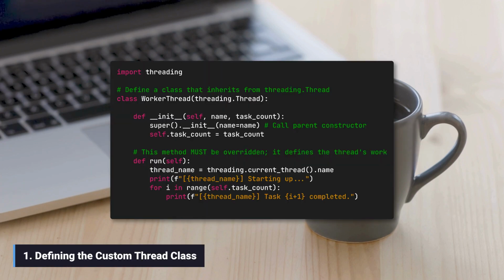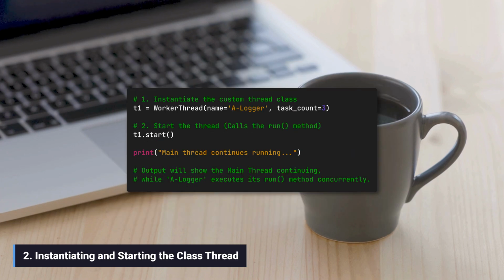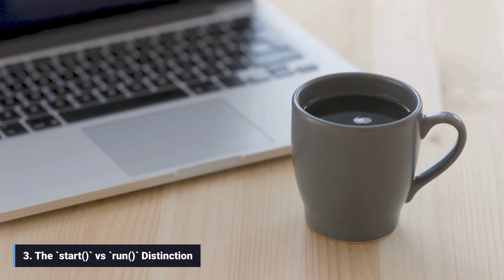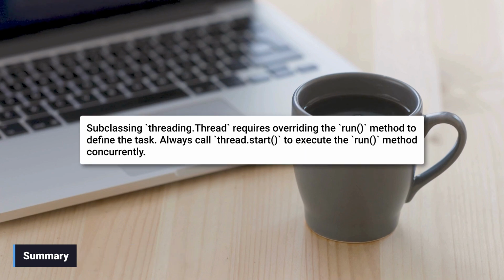[Python for Beginners]: 26.05. Threads: Thread extending the Thread Class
Chapters:
00:00:24 1. Defining the Custom Thread Class
00:01:04 2. Instantiating and Starting the Class Thread
00:01:39 3. The `start()` vs `run()` Distinction
00:02:12 Summary